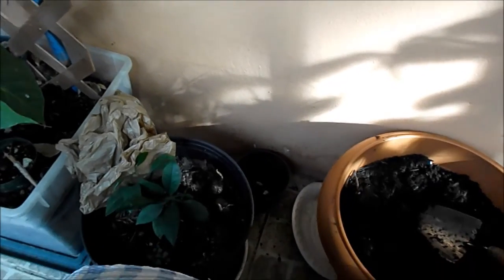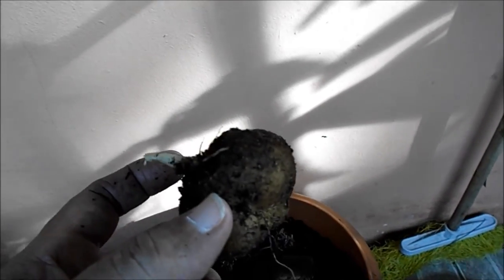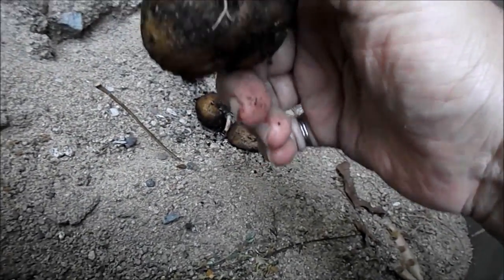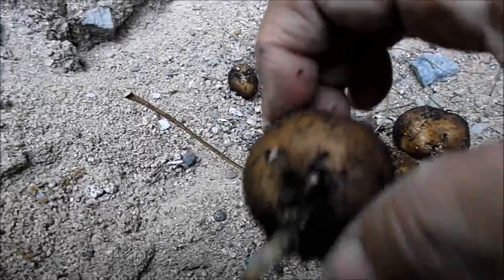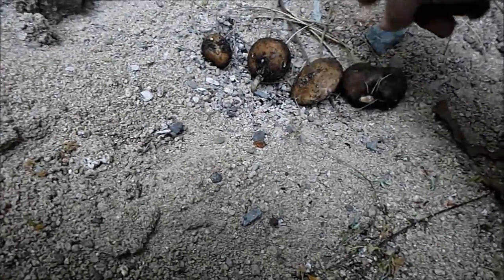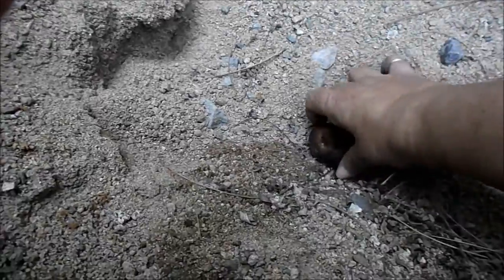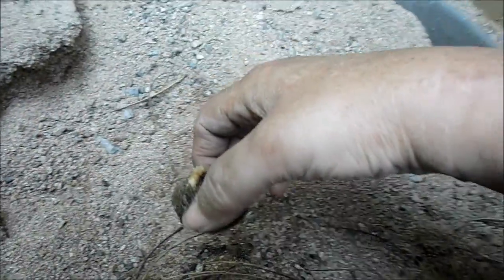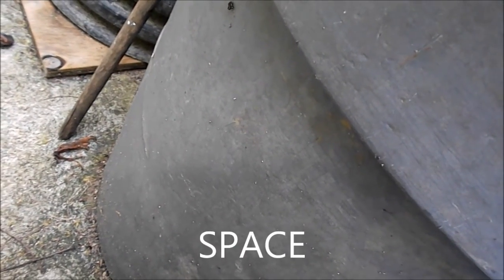2ND Replant of Potatoes.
The little ones that grow was replanted. See how it grew and what I did with them.

Tambien puedes ver - Cooking Nery's way

Mis Blog es:
Mis amigos de la jardineria en Ingles

- Este blog se trata de diferentes temas- En Ingles.

- Este blog es de jardineria y diferentes temas - Este es en Espanol.